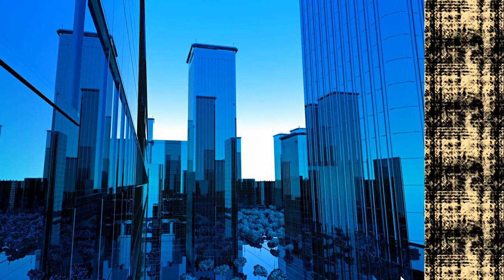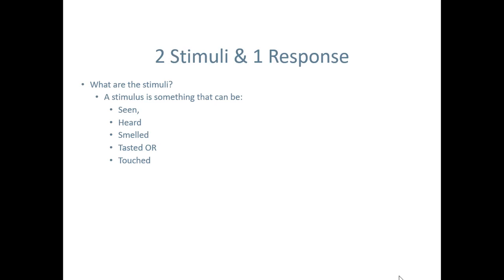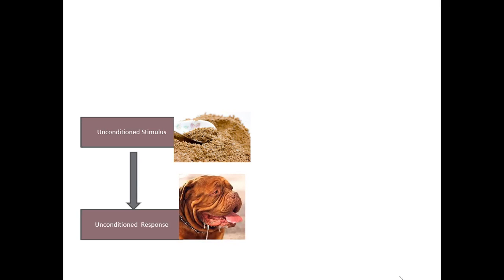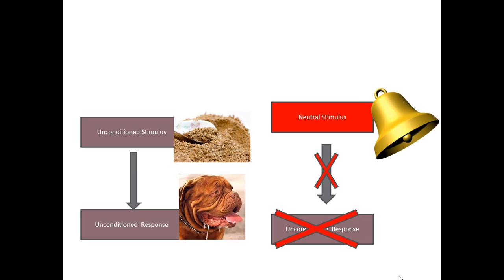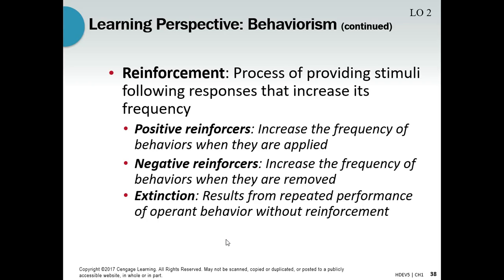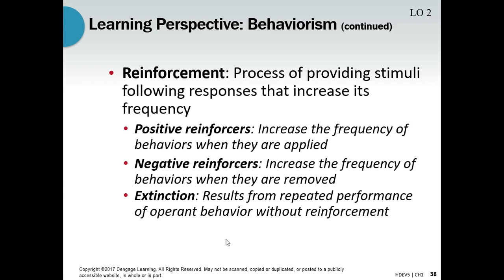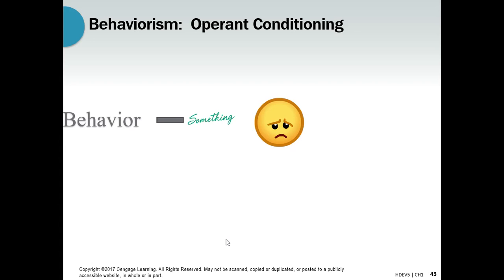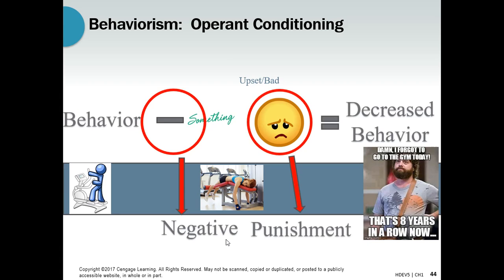Dev Chapter 1--Behaviorism Classical & Operant Conditioning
Time Codes
0:00 – Intro
0:11 – What is Behaviorism
0:56 - -Classical Conditioning vs Operant Conditioning
1:30 - Classical Conditioning Steps
4:48 – Operant Conditioning
8:08 – What is a Negative Reinforcement
9:46 – What is a Positive Reinforcement
10:54 – What is a Negative Punishment
12:02 – What is a Positive Punishment